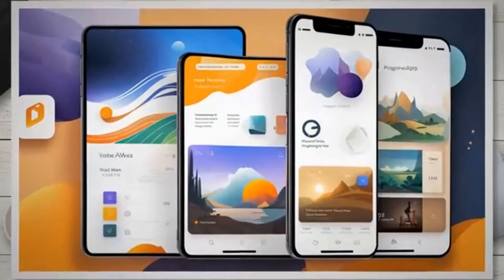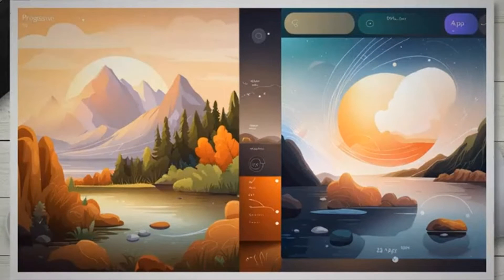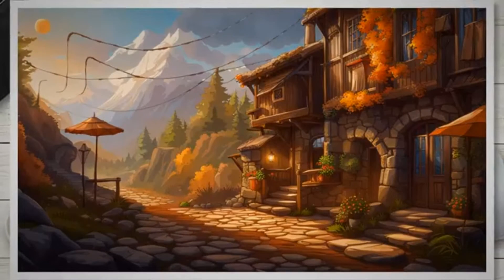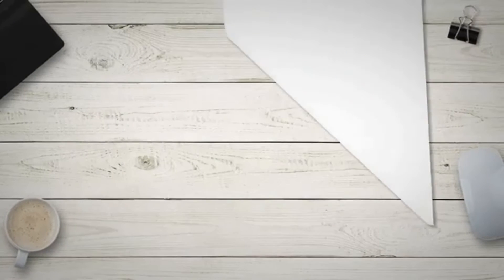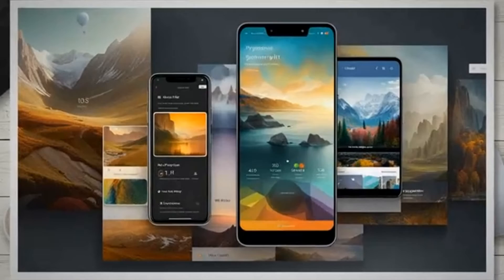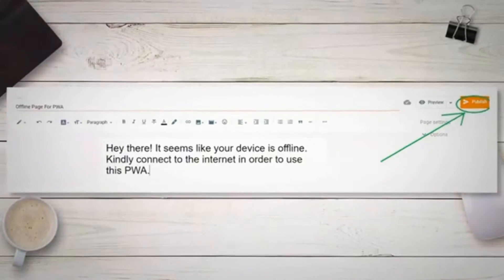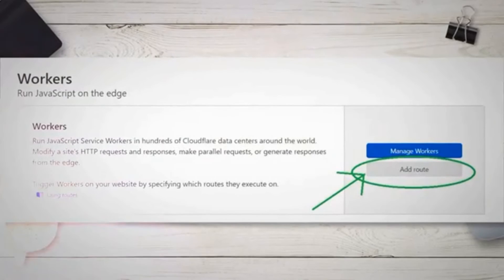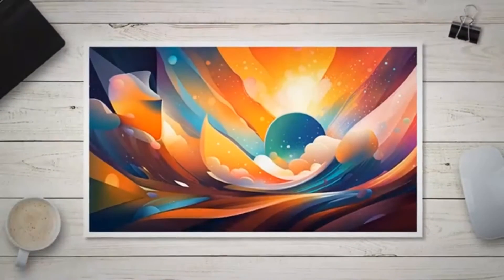How To Make Progressive Web App (PWA) For Blogger [EASY]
Progressive Web Apps are super popular and equally important, mainly for a site's branding and UI. Not many know how to implement PWA on Blogger, this article shows you how.